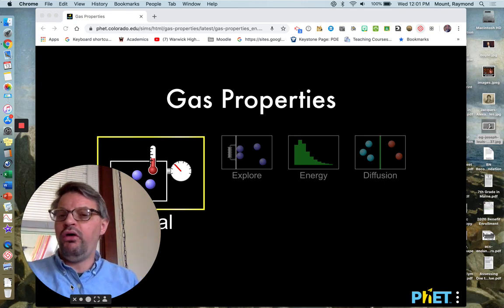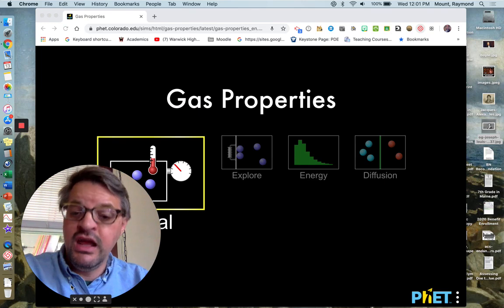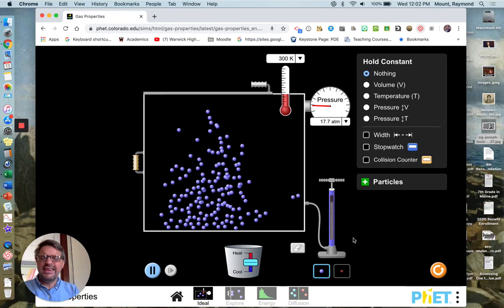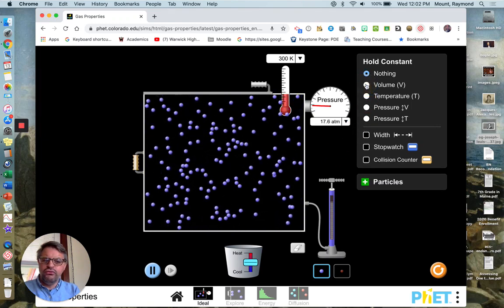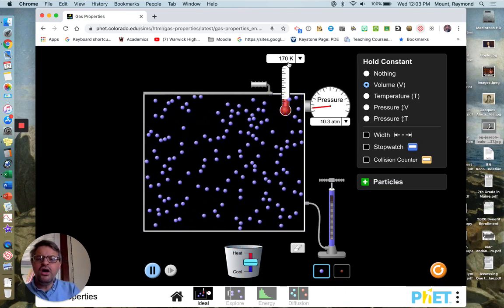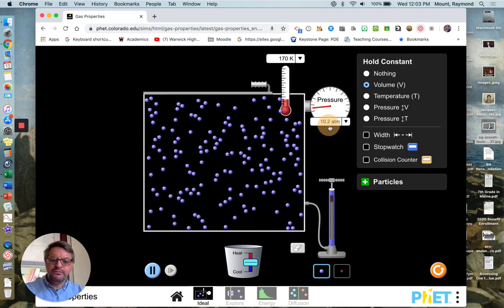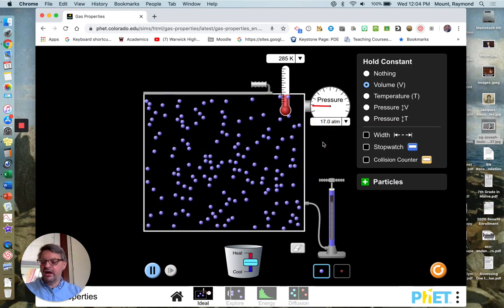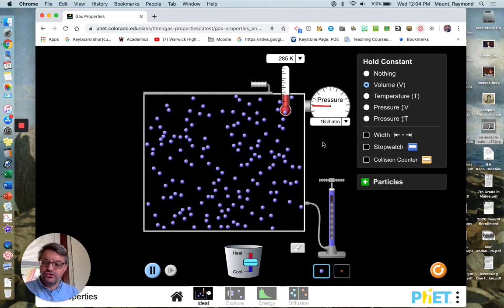Gay Lussac's Law and PhET, Intro